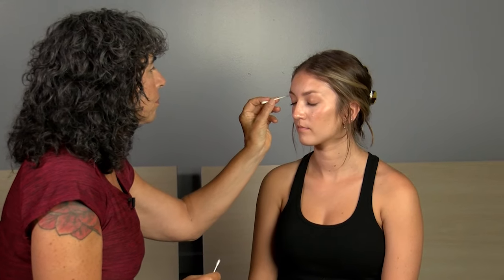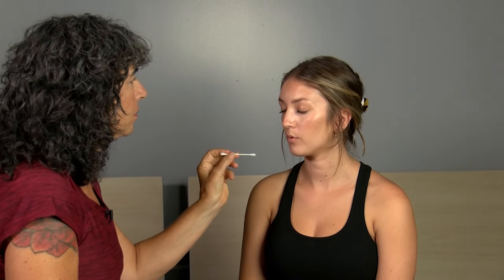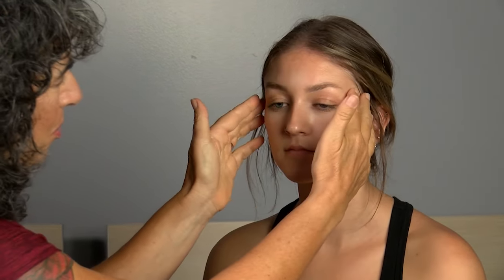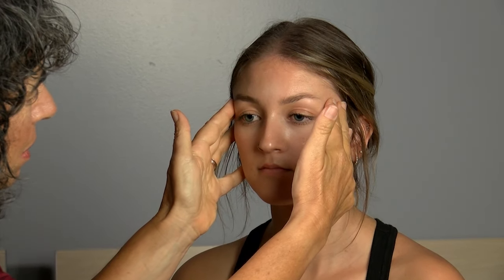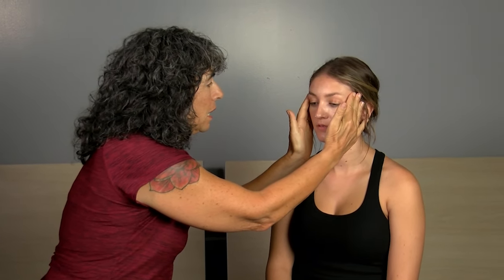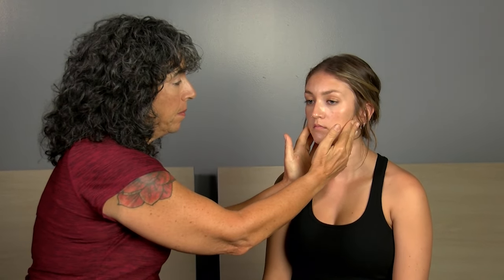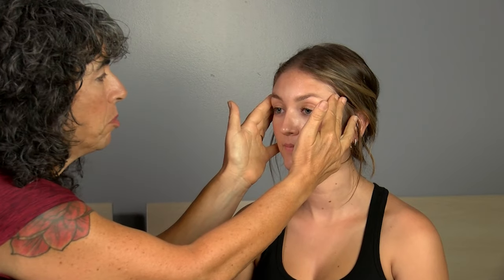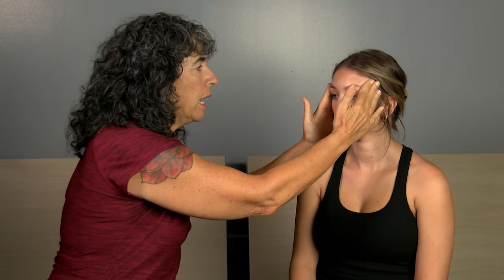7 Sensory Testing: Cranial Nerve 5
Video 7 of an 8 part series detailing the sensory testing competency.
SJSU Occupational Therapy Department
OCTH236-536: OT with Youth
Dr. Melisa Kaye, EdD, OTR/L